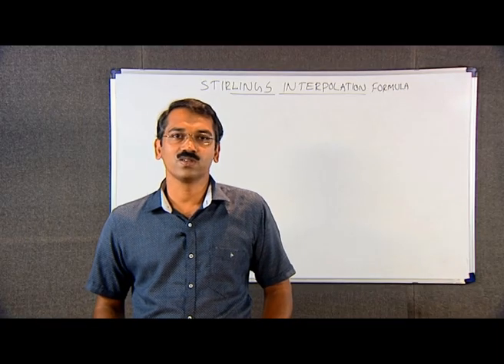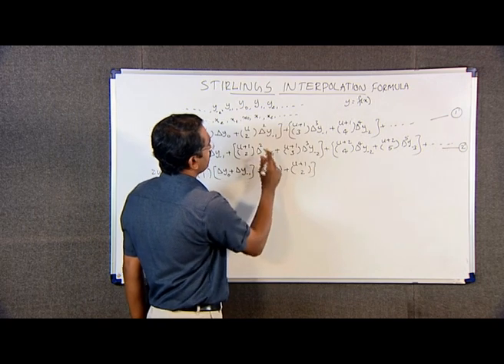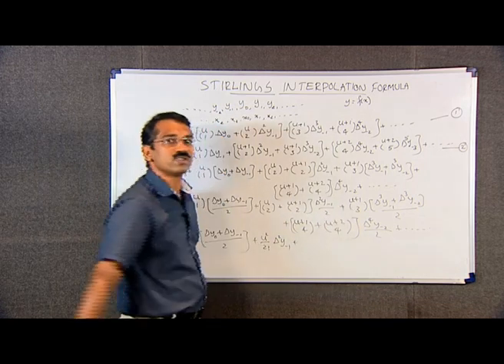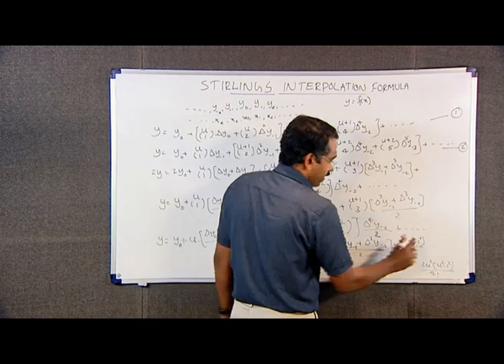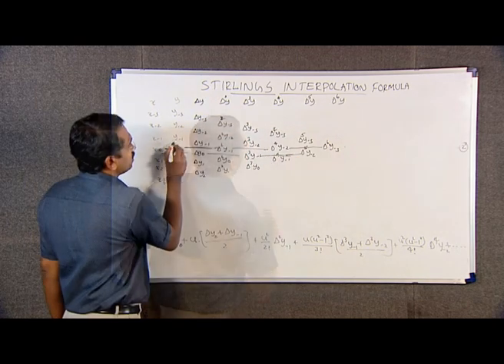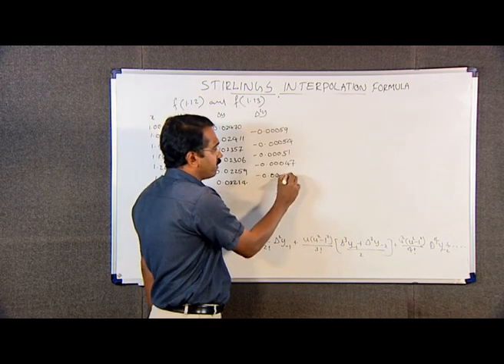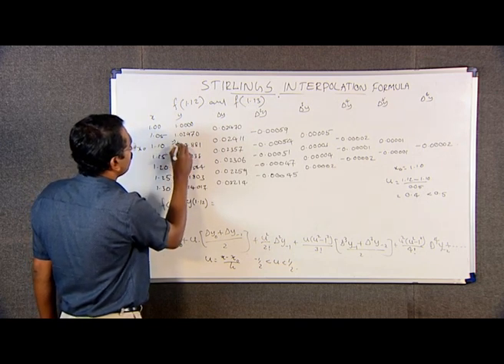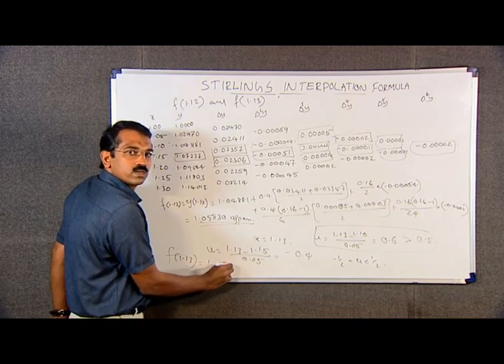STIRLING'S INTERPOLATION FORMULA